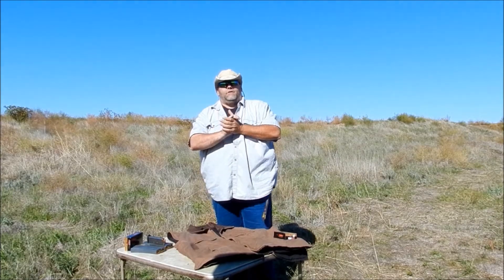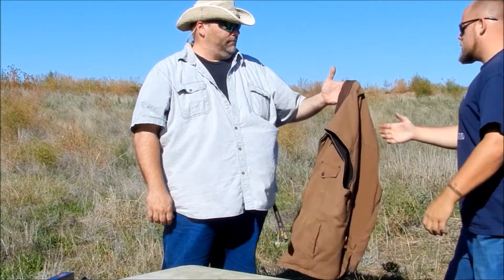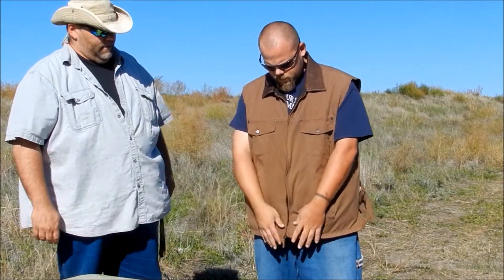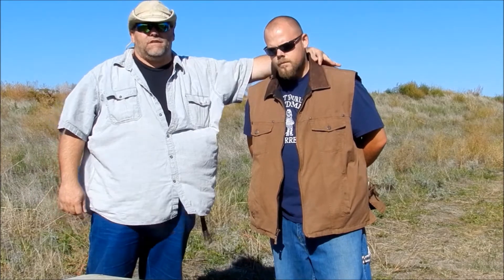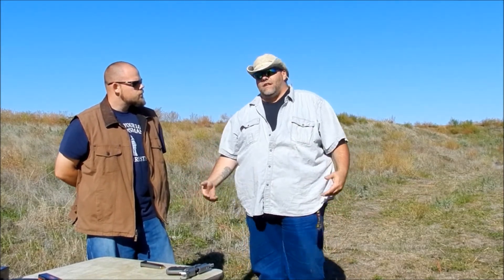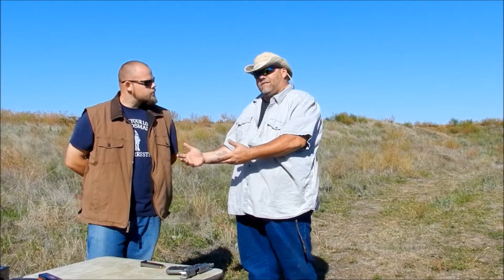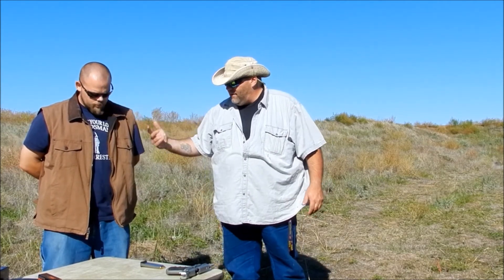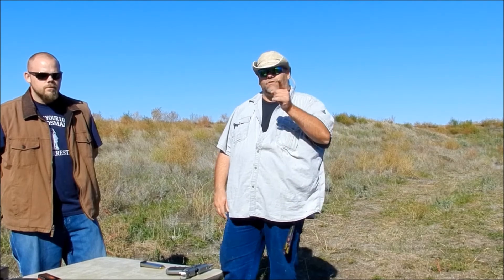Concealed Carry Vest From Kakadu - Final Review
My final thoughts and opinions on the Concealed Carry Vest from Kakadu. They have been in business since 1972, but they have been making clothing for concealed carry for only a couple of years. This vest is of excellent quality, which means that they have gotten off to a great start. Stay alert, stay armed, and stay safe.